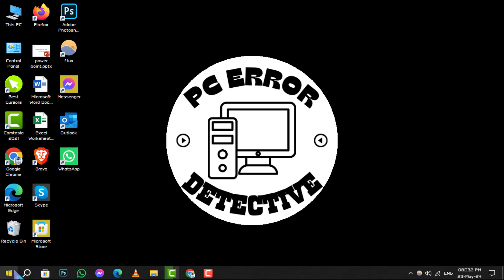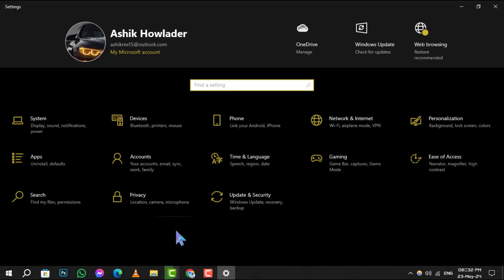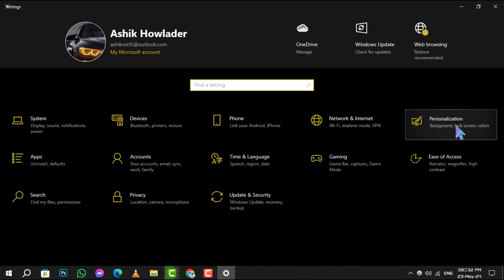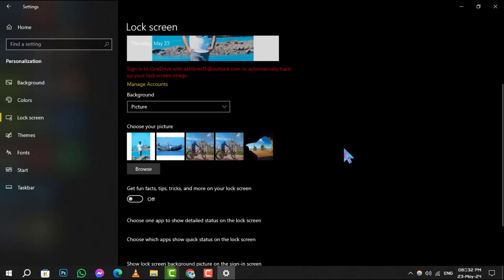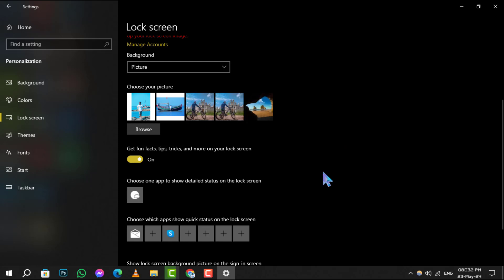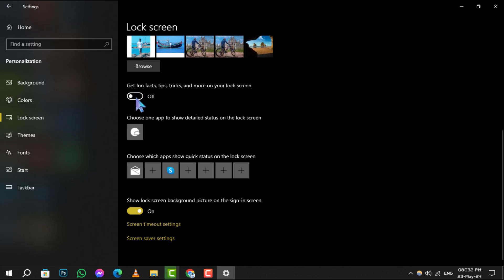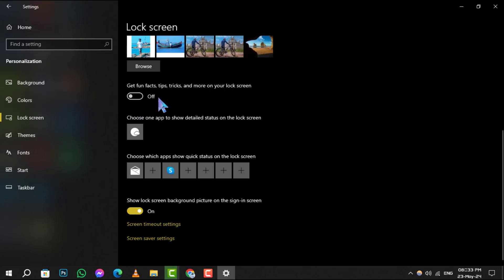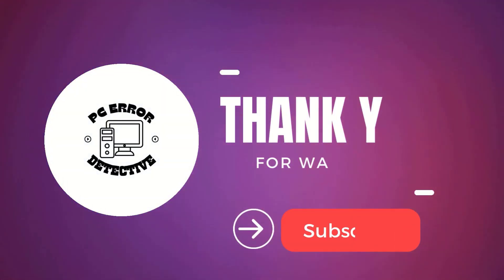How To Disable Fun Facts, Tips, and Tricks on the Lock Screen in Windows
Discover how to turn off fun facts, tips, and tricks on the lock screen in Windows with our easy-to-follow tutorial. Say goodbye to distracting or irrelevant information on your lock screen by following our simple steps. This video will guide you through the process of customizing your lock screen settings for a cleaner and more streamlined experience.

- Disable Lock Screen Fun Facts Windows
- Turn Off Lock Screen Tips Windows 10
- Remove Lock Screen Tricks Windows 11
- Customize Lock Screen Information Windows
- Stop Lock Screen Facts Windows